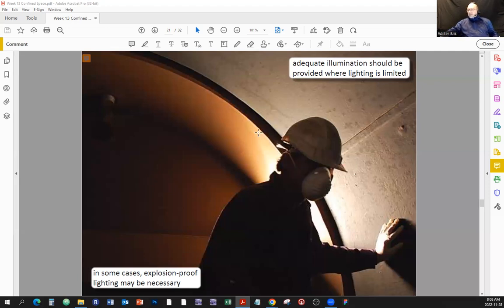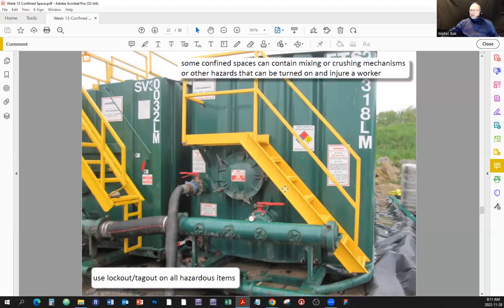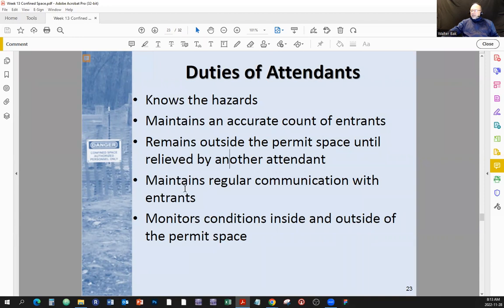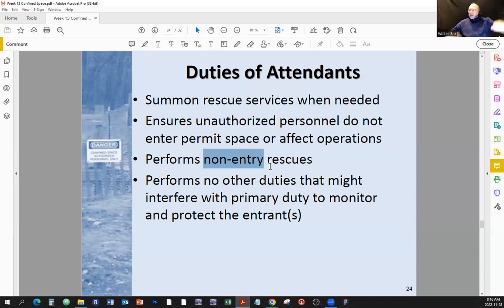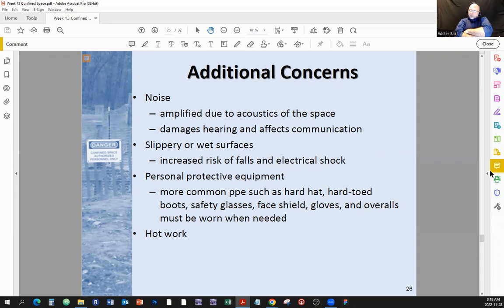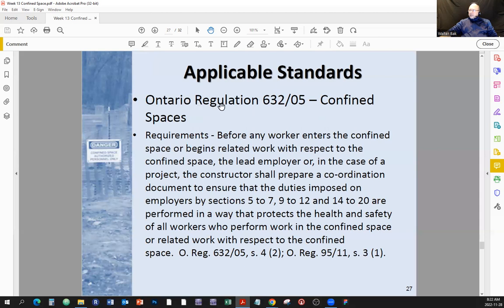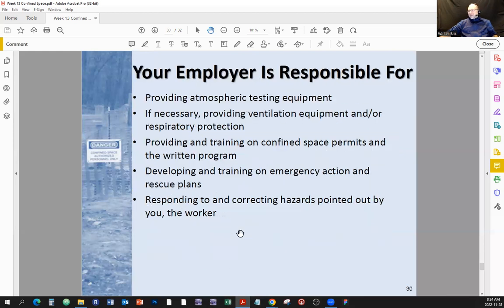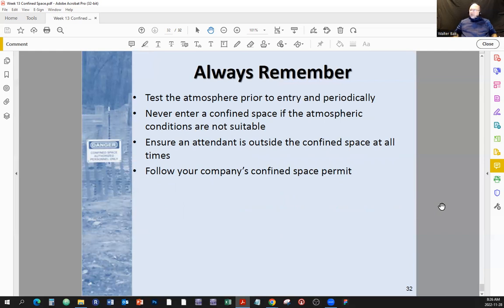SFTY 1051 22F CONFINED SPACE 2 of 2